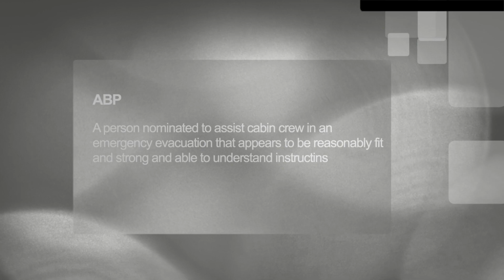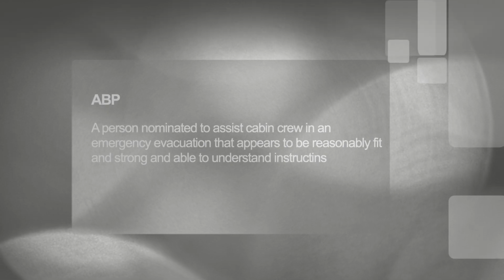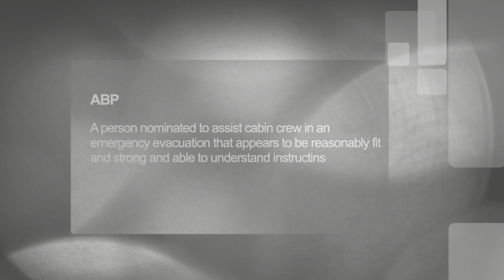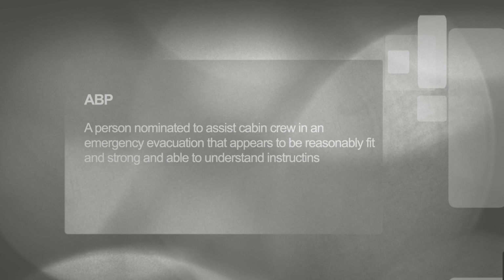Cabin Crew Course Episode l 2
for the first time, if you are cabin crew or you want to be cabin crew and you want to take the course, study to be cabin crew online with Helen zaid you can study the manual. she decides to give cabin crew course online everything you need to know about aviation, terminology, chapters, you will find it in her channel if you have any question don't hesitate to ask her